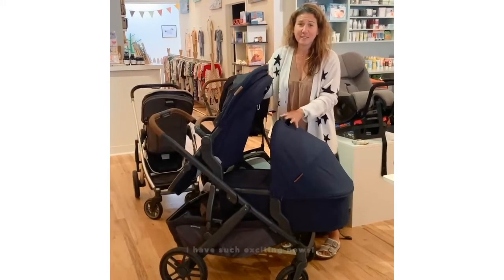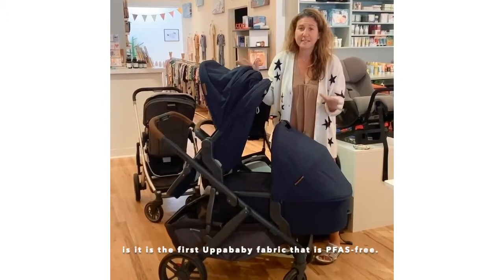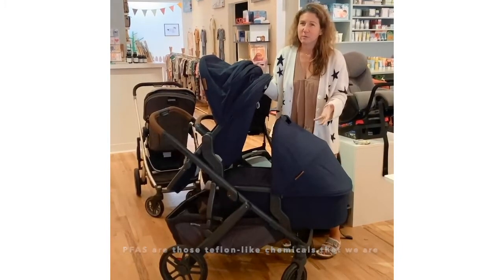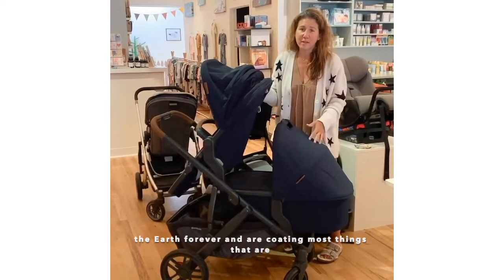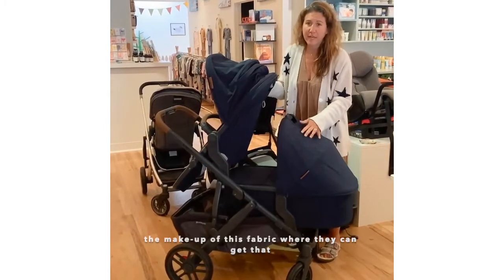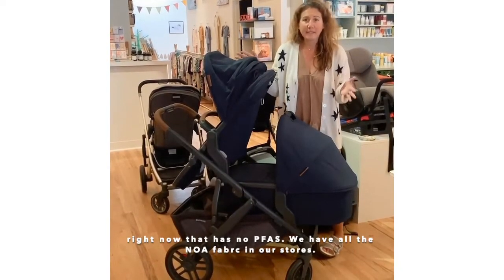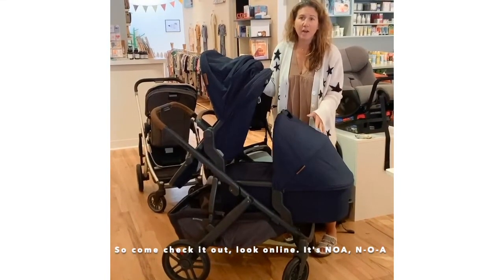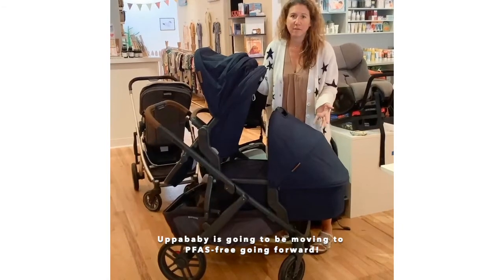New PFAS-Free Uppababy Fabric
Great news! Uppababy's new NOA fabric is PFAS-Free. PFAS chemicals are those teflon-like chemicals that are stain resistant. They are considered "forever chemicals" as they do not break down in the environment.